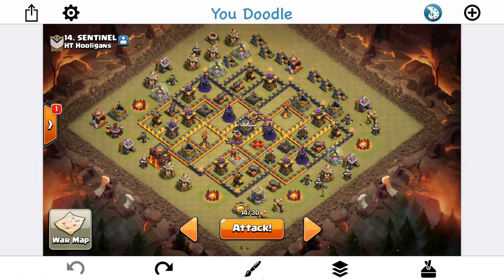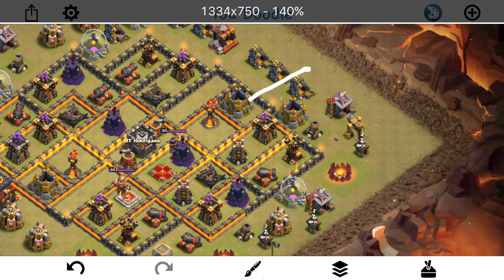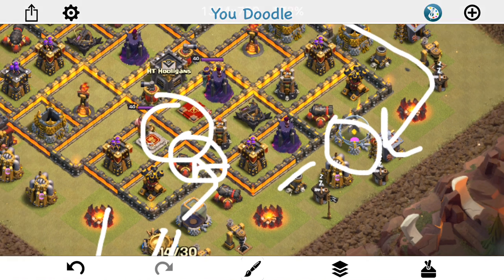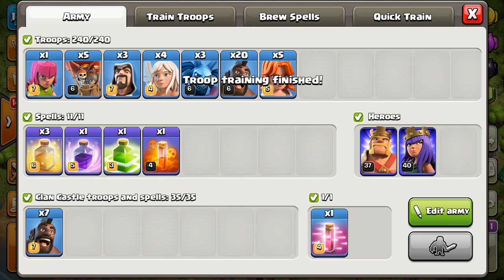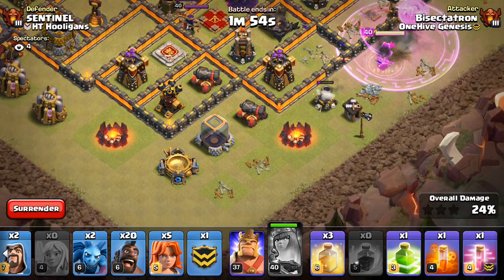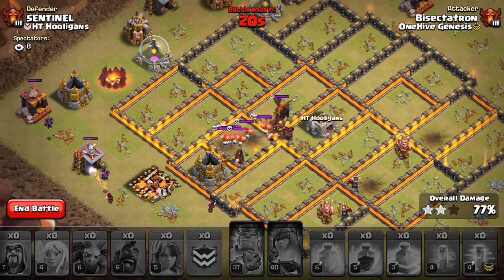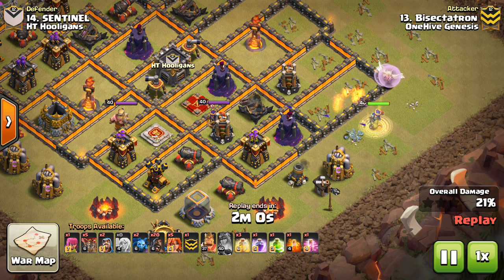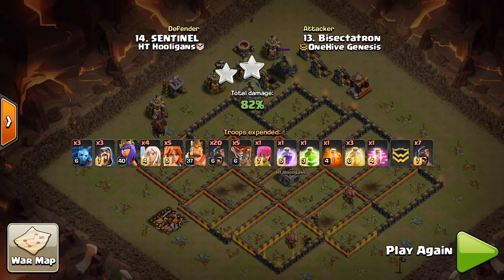Live Attack #55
An intense town hall 10 live attack against a mid-tier ton hall 10 base...no scout! Can I pull off the 3-star?

Clash on!